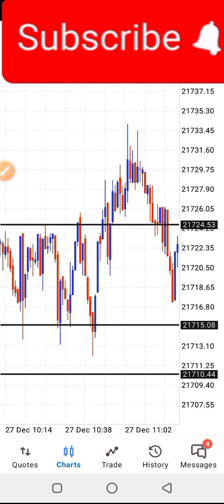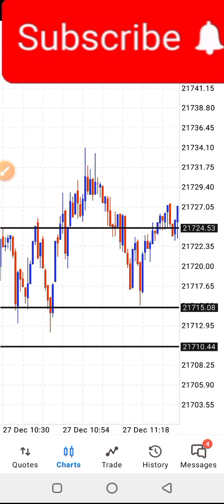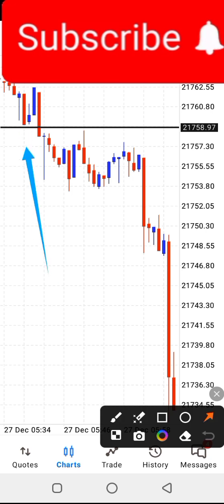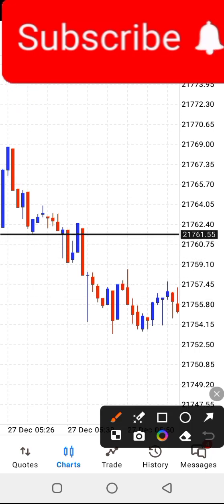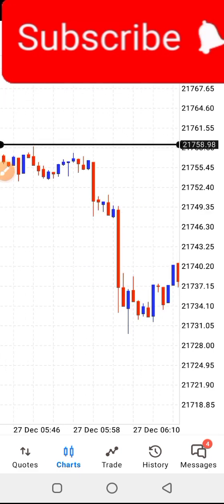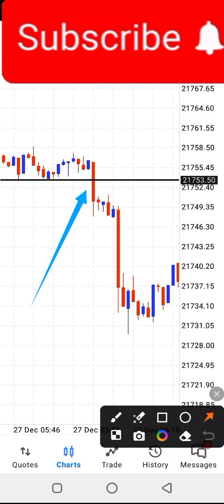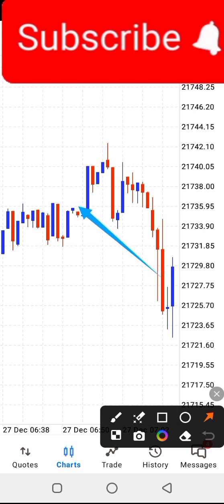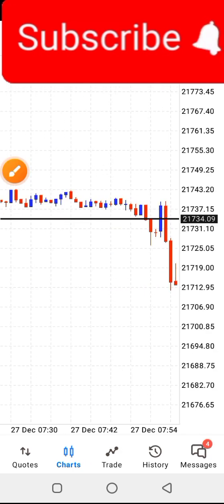Easy Scalping Strategy For Trending Markets!!!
This video explains a very simple Scalping strategy that works excellently in trending markets. Forex traders can take advantage of this in order to make money online in the forex market